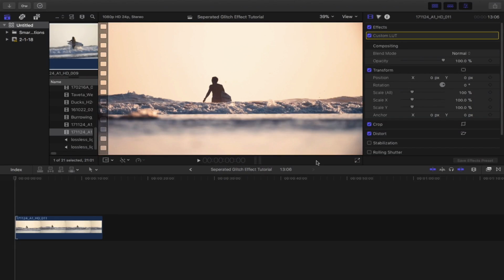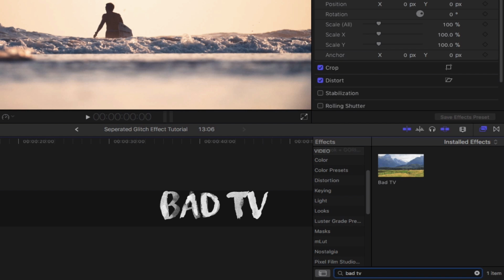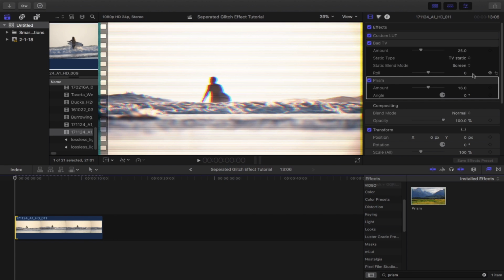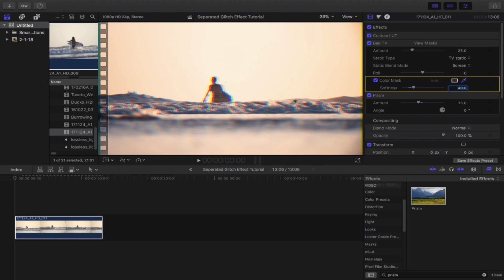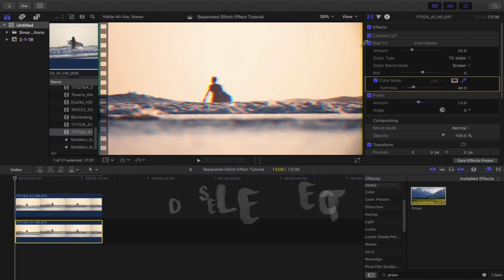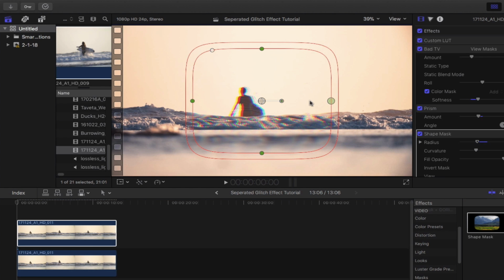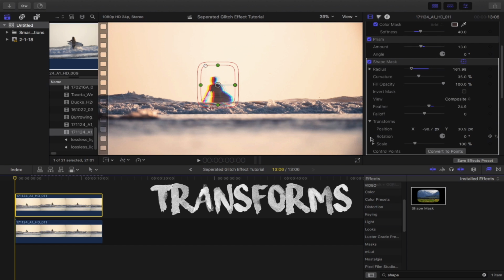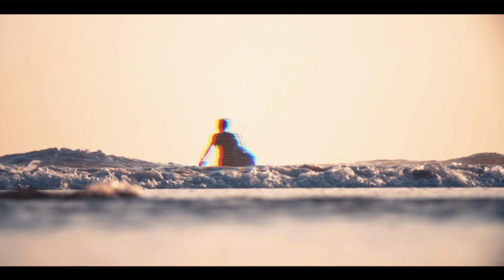How To Create Separated Glitch Effect In Final Cut Pro 10.4 (2018)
In this tutorial, I'll be walking you through, step-by-step, on how to create a separated glitch effect using the latest version of final cut pro x (10.4) Also, no plugins are required!

🎤Voice Over Microphone